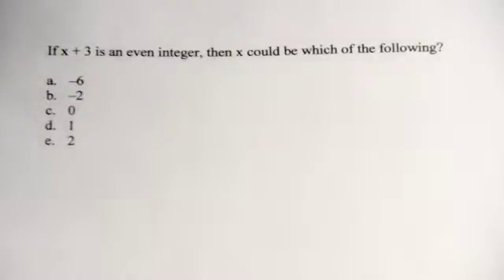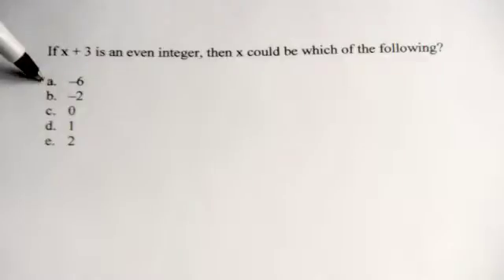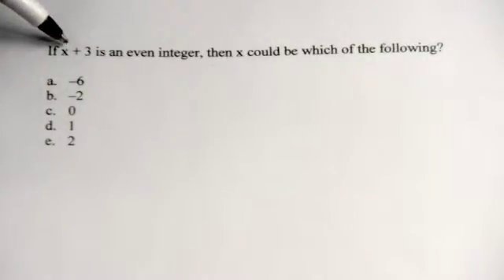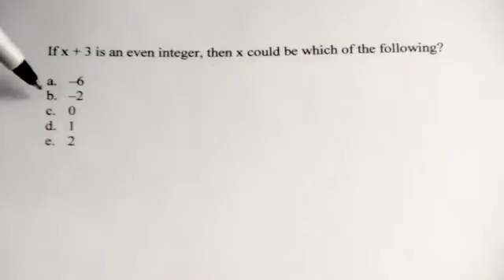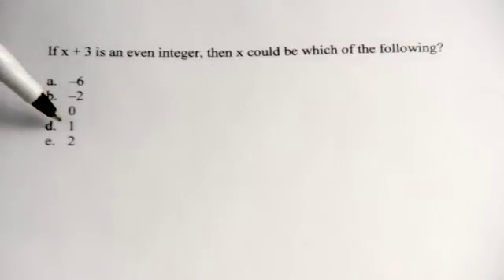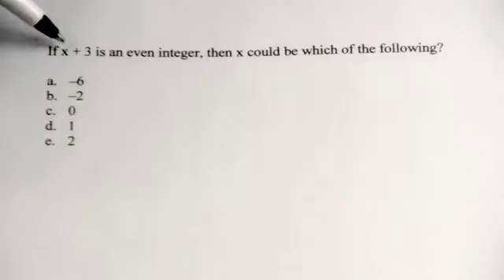Plug in quiz 1 QID 550